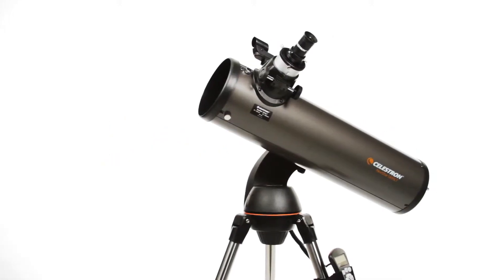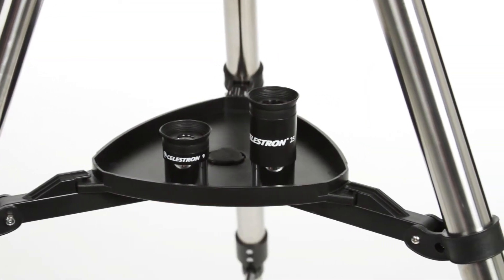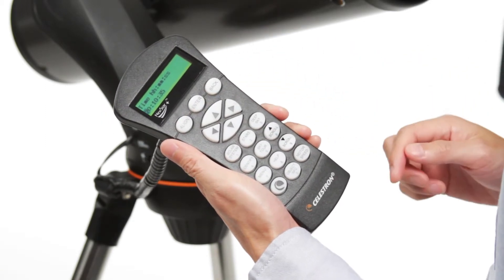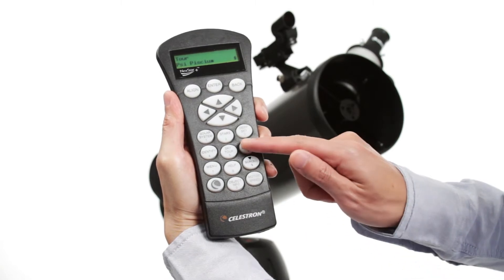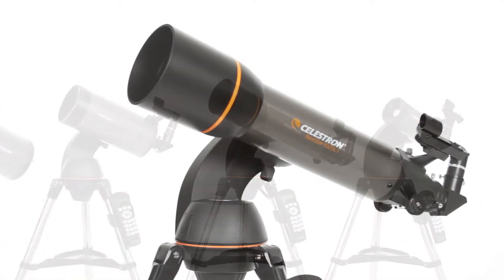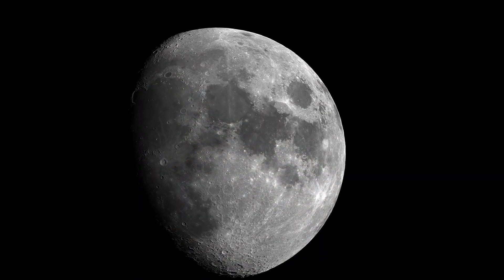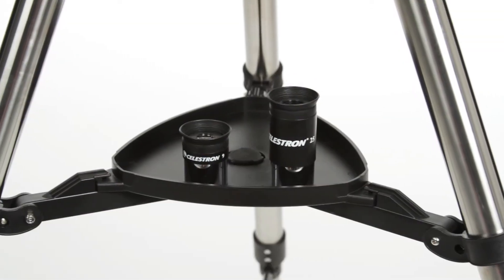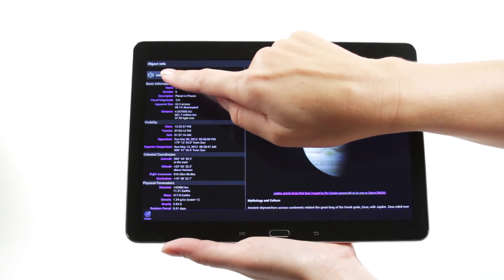Celestron NextStar SLT 90 Mak Product video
Product video about Celestron NexStar 90 Mak